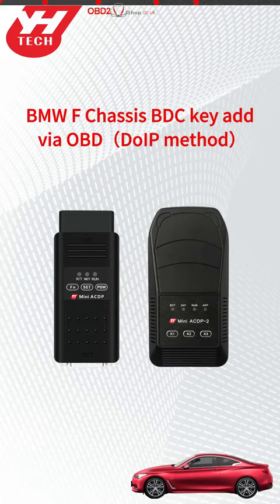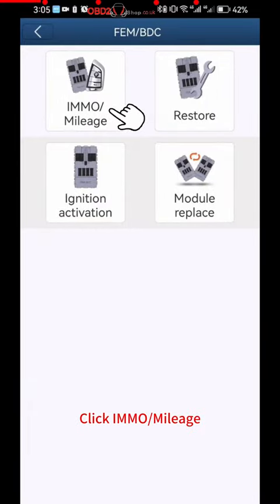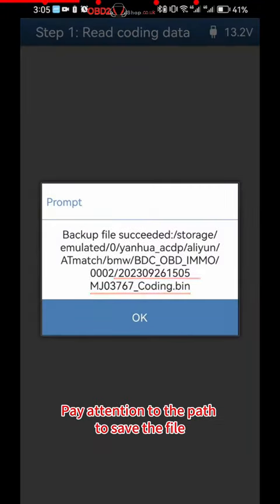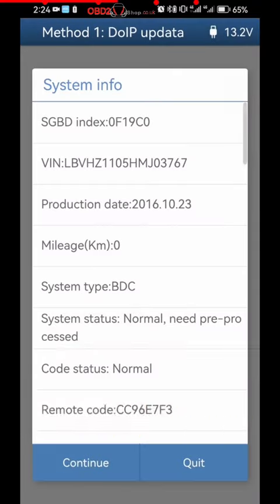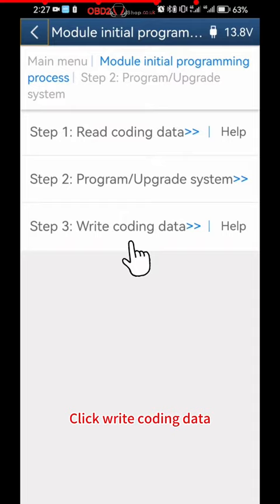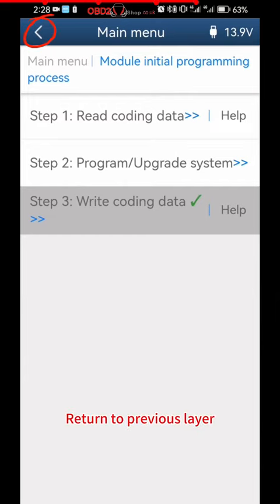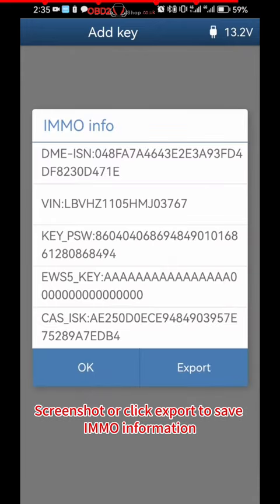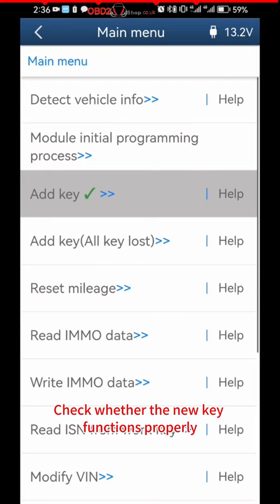BMW F Chassis BDC key added with Yanhua ACDP via OBD DoIP method - obd2shop.co.uk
This video shows you how to use Yanhua Mini ACDP and module 31 to add the BMW F Chassis BDC key via the OBD DoIP method, no need to disassemble the BDC module.
Skype: OBD2Tool.co.uk